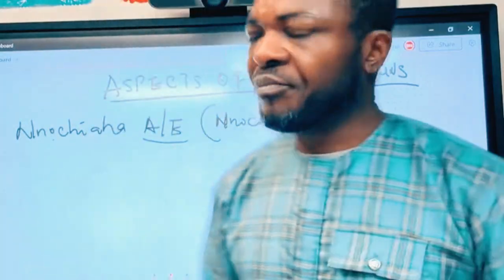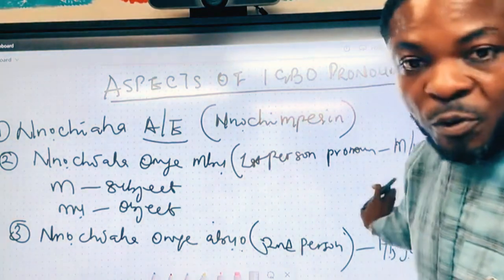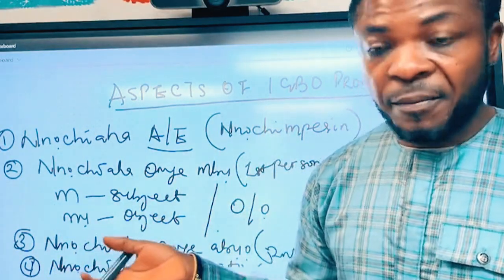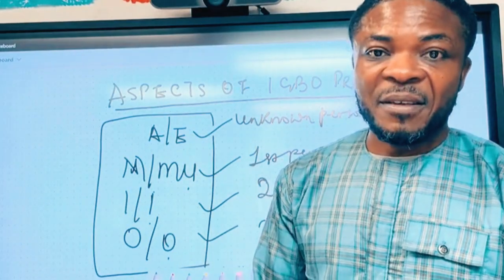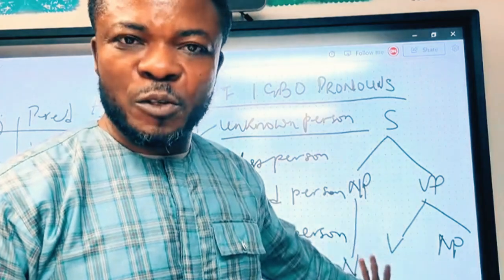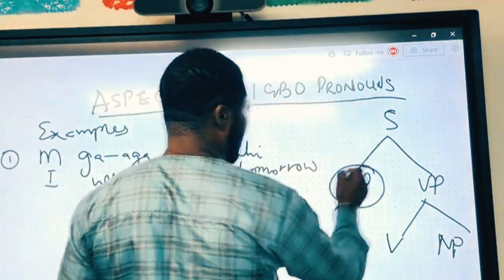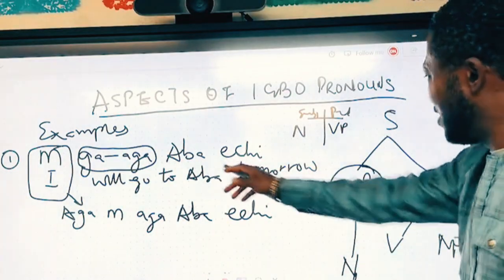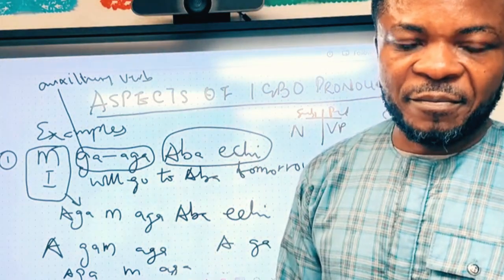ỌKM EMMA ASONYE - Nnọchiaha Igbo | Aspects of Igbo Pronouns Part 5A